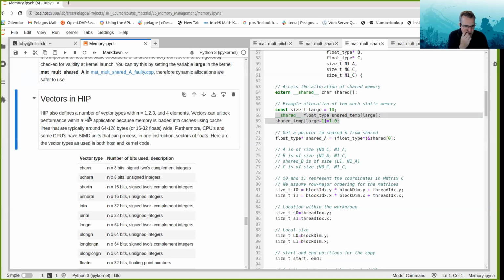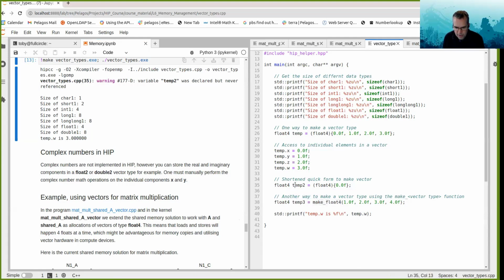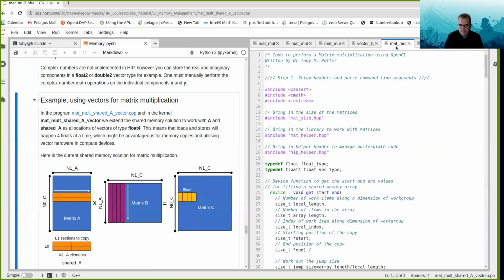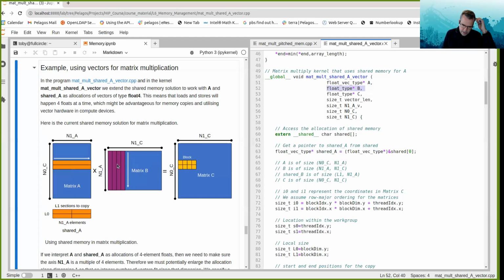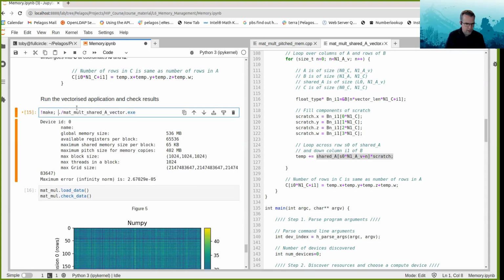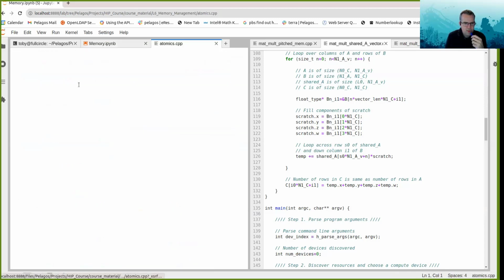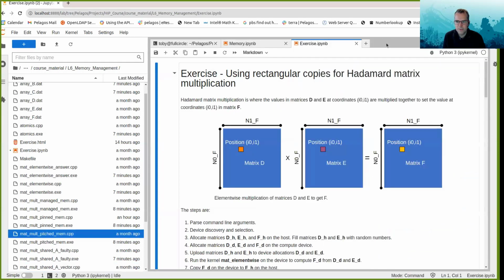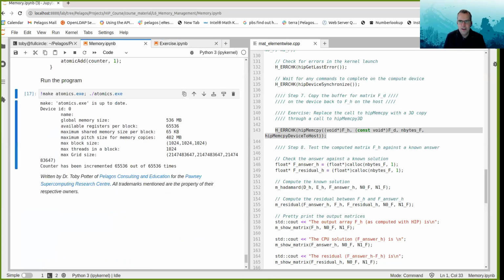HIP memory management part 4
Topics covered include: Vectors in HIP, atomics in HIP and exercise.